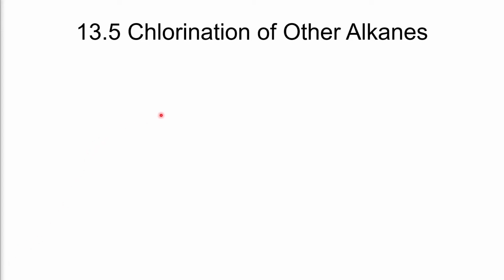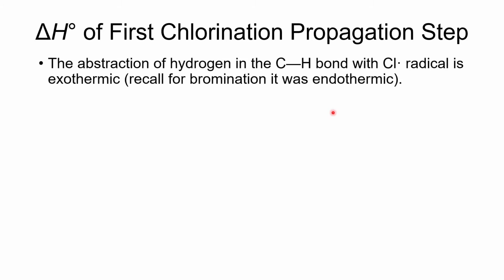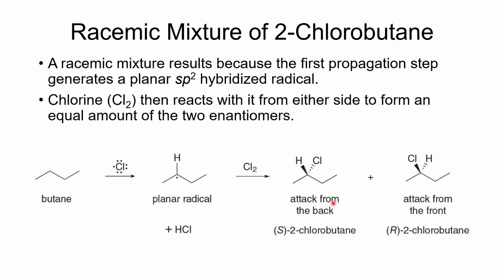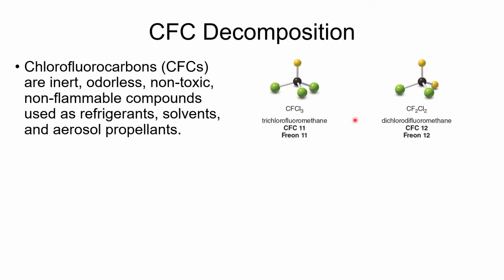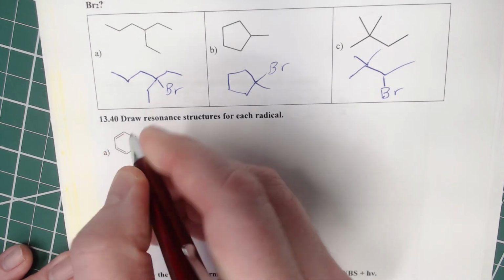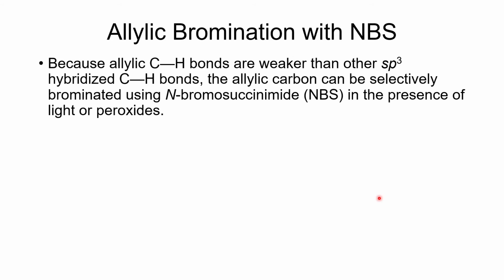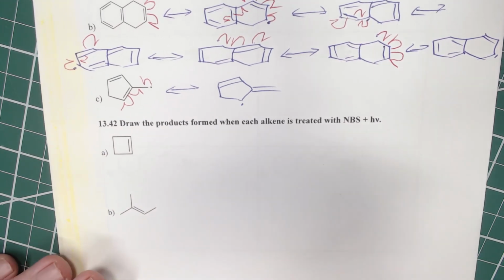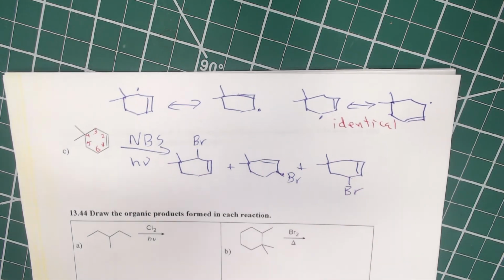Organic Chemistry II CHEM-2425 Ch 13 Radical Reactions Part 2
Chapter 13 Video Part 2
Go refresh your memory on the Hammond Postulate before starting this video.
Section 13.5 Chlorination of Other Alkanes: Predict which C-H bond is most likely to be broken based on bond strength.
Section 13.6 Chlorination vs Bromination: Discussion of why bromination is more selective than chlorination.
Section 13.7 Halogenation as a synthesis tool: Learn how to use halogenation of alkanes as a tool for functional group tranformation.
Section 13.8 Stereochemistry of Halogenation Reactions: Remember the rule that achiral starting materials give either achiral products or a racemic mixture.
Section 13.9 The Ozone Layer and CFCs: Discussion of the CFCs that cause ozone depletion in the stratosphere.
Section 13.10 Radical Halogenation at an Allylic Carbon: Learn about resonance structures for allylic radicals and allylic halogenation.